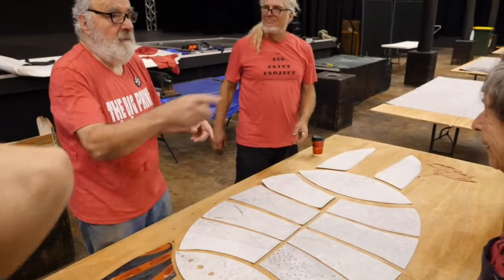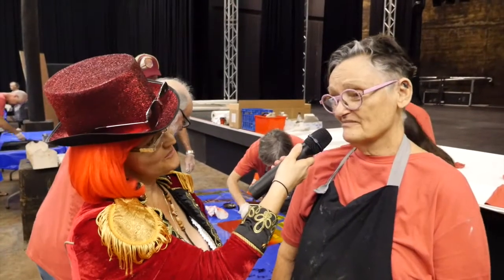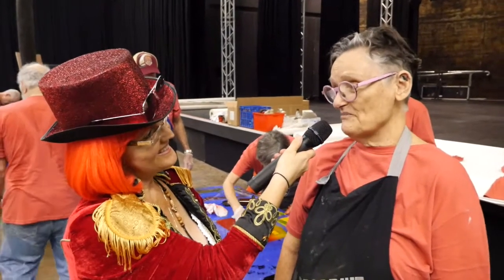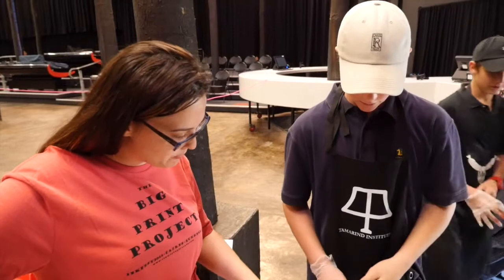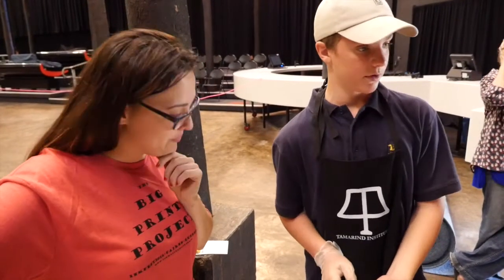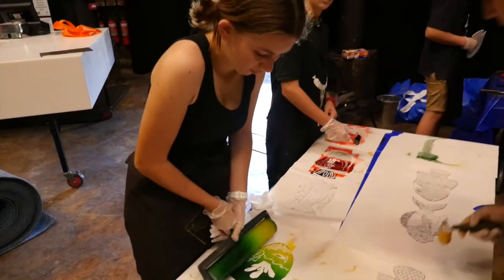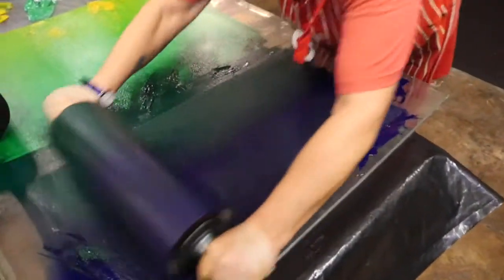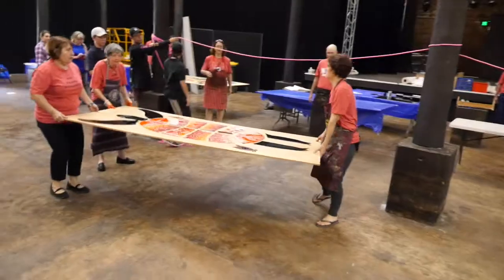the BIG PRINT 2016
This video is about THE BIG PRINT 2016

Song: Parasail
Artist: Silent Partner